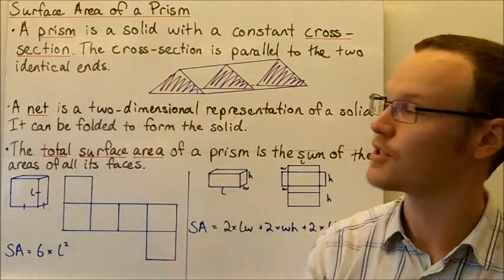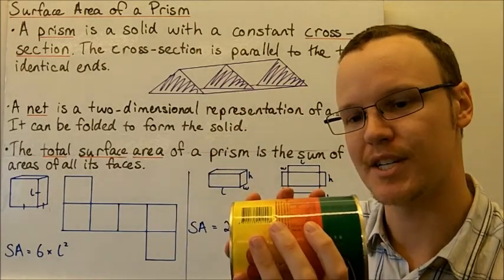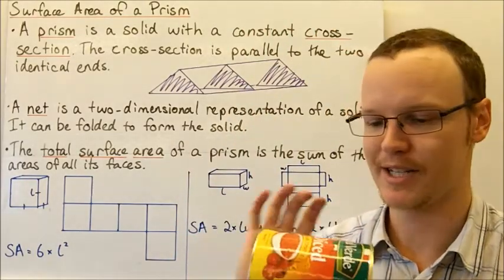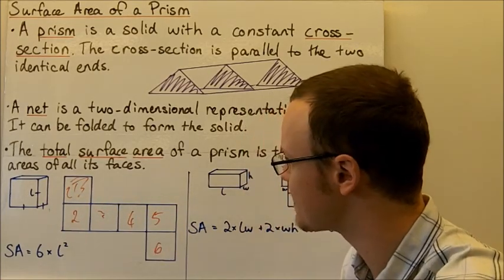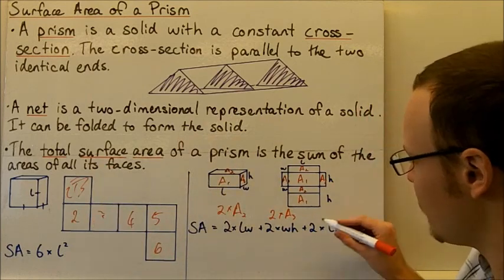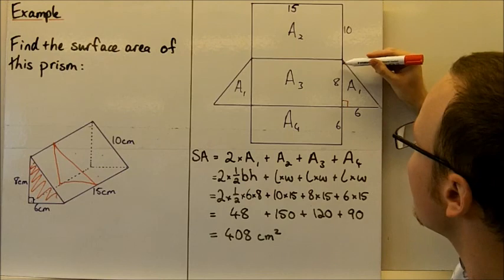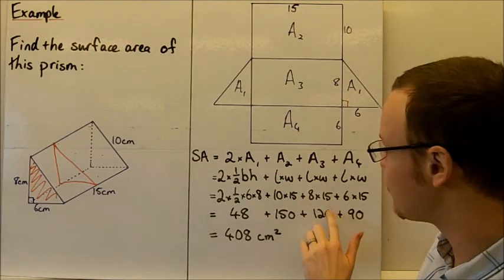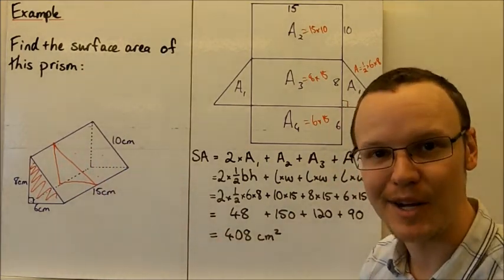Surface Area of a Prism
Students learn how to determine the surface area of a prism.